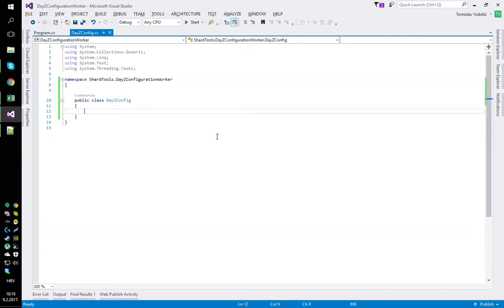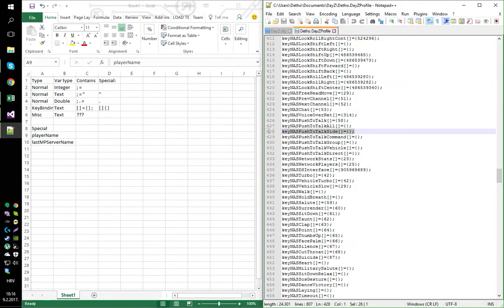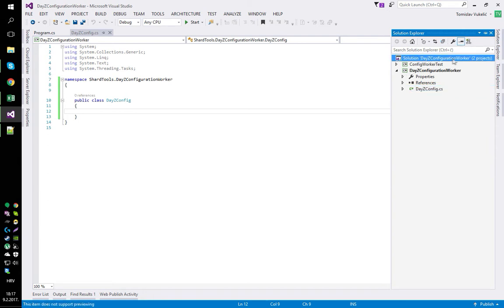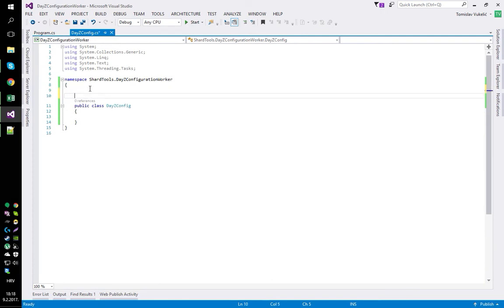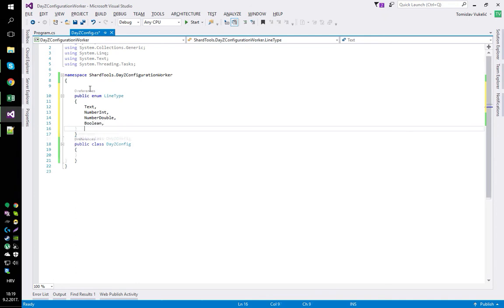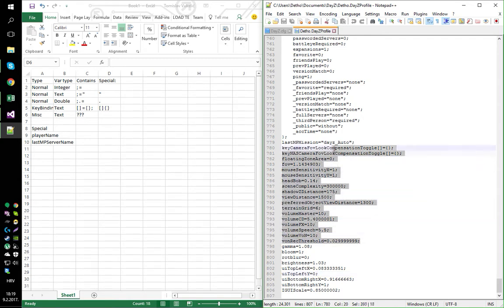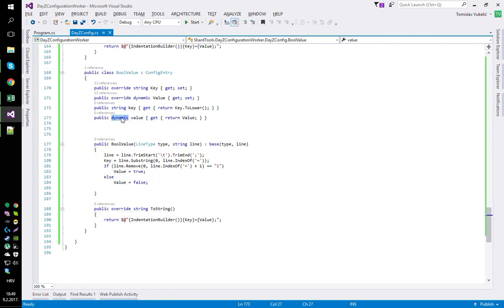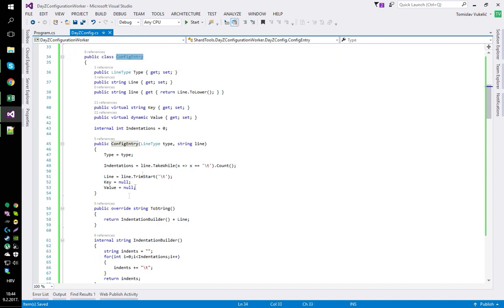How to make a DayZ Configuration Manager in C# Part 1 - Base classes and type classes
In this series we'll take a look at how to start off with the configuration manager for DayZ that will parse the data. Goal of the series is to show how to implement DayZ Configuration into applications that will be used to alter the configuration files outside of the game.

Prime example of this usage, however not coded with this method, is DayZ Config Tweak Tool that has been released few months ago that you can get from the official or from DayZTV

This video contains setting up the worker class, base class for the types and all inherited classes for certain types and configuration of their properties and methods. I'll show you how inheritance works and how it can be implemented in a more complicated fashion + I'll show you the use of dynamic type which is perfect for this situation! Best part is, it's possible to customize this so that it works with ArmA III, ArmA II and Arma II: OA for a unified set of tools to configure everything at once! :)

Download full source of the code (if you want here):
[Link pending because documentation is not fully written yet. Please hold :) It will be here soon]

Want to submit ideas or work accomplished with this code? Be my guest!
Feel free to write a comment and show me what you've done, I'd be more than happy to see it!